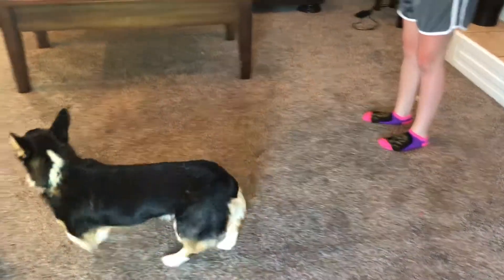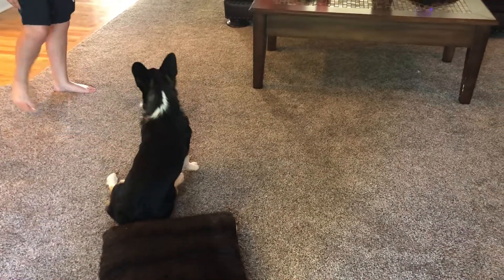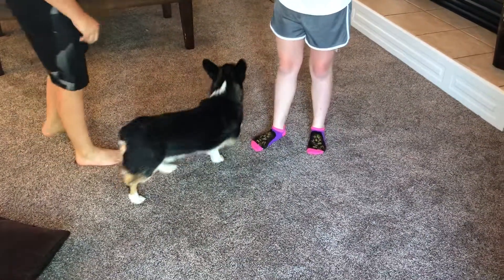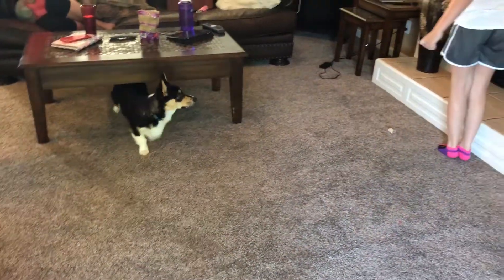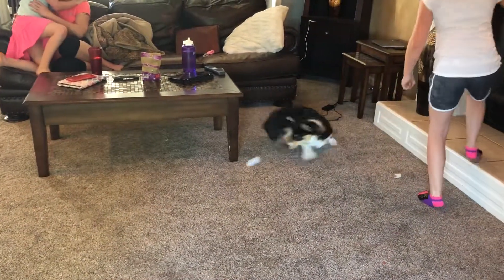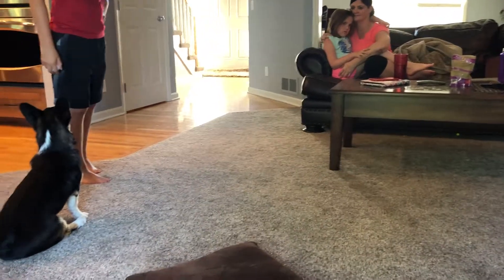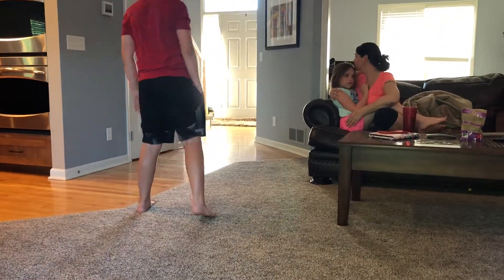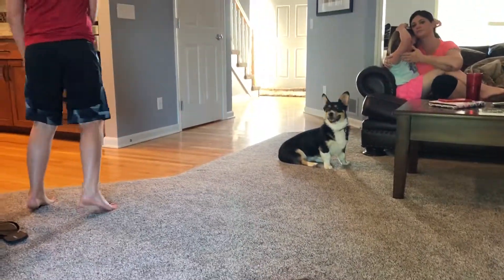Coby: Training to Play With Kids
In this puppy training session we worked with Coby, a nine-month-old Corgi who needed to stop nipping at the kids and learn how to play with the kids without biting.